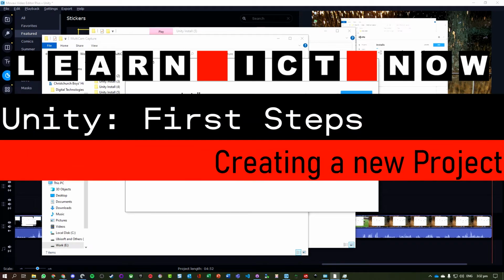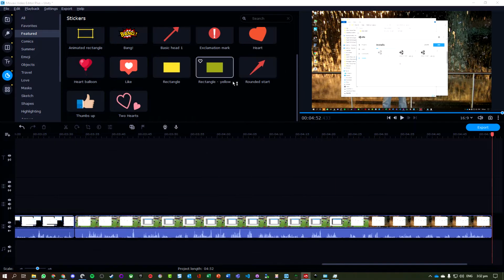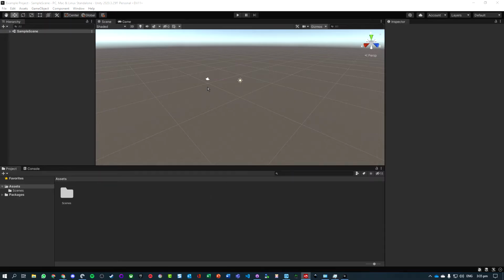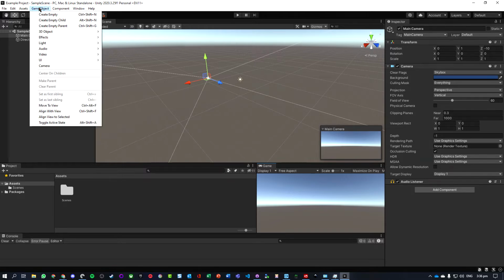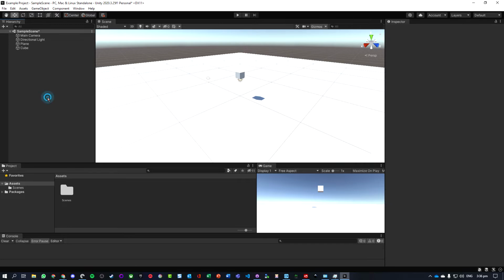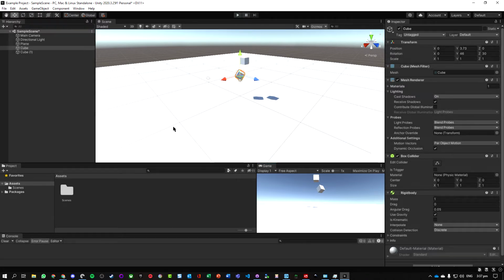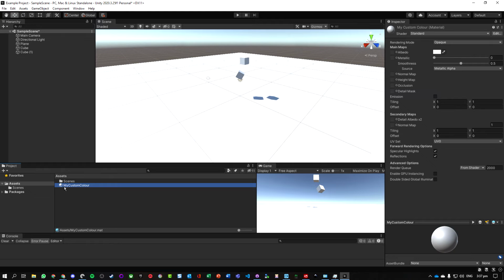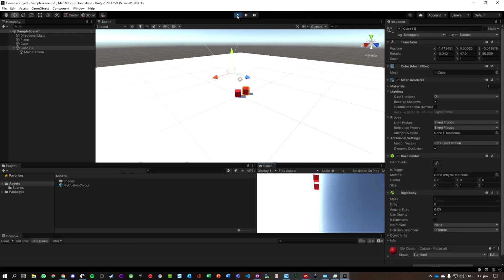First Steps in Unity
Creating a new project in Unity and getting to know the Unity editor and adding some basic GameObjects and the rigidbody component.